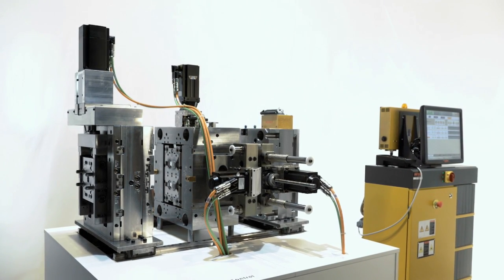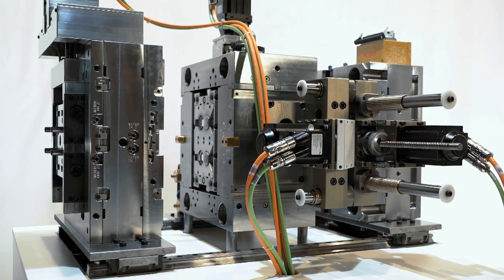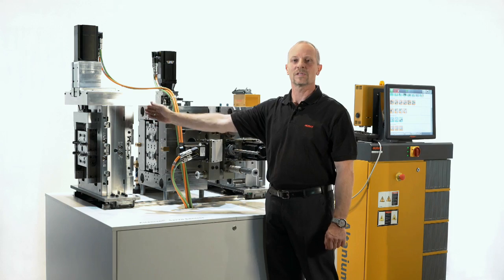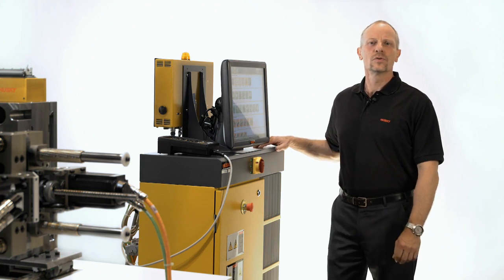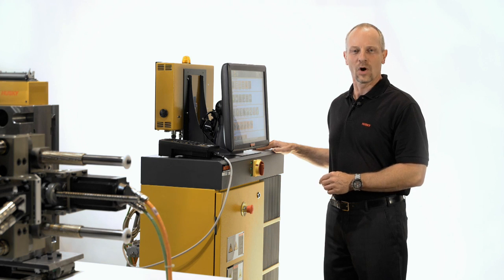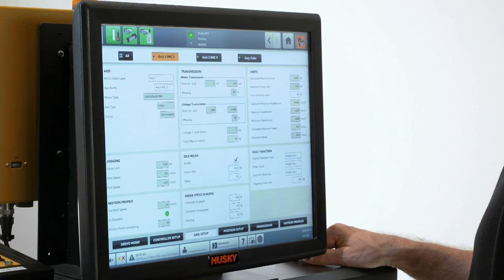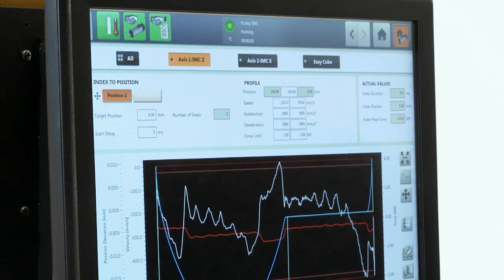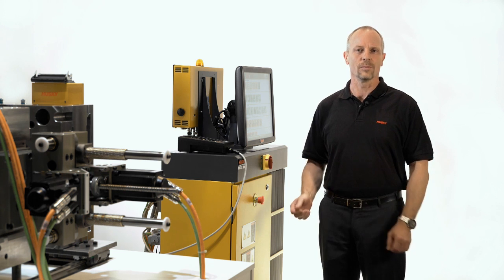Altanium Servo Control | Husky Technologies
Easy-to-use servo actuation for all of your mold movements.

As the industry continues to move away from hydraulic and pneumatics, servos are quickly becoming the new standard
for actuating mold movements. Our Altanium Servo Control technology has been tailor made for the molding industry.